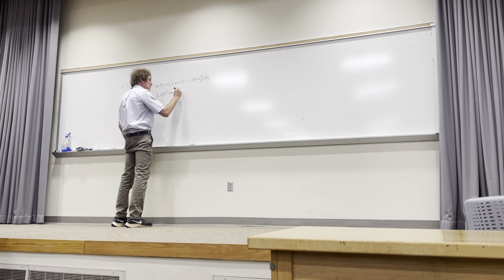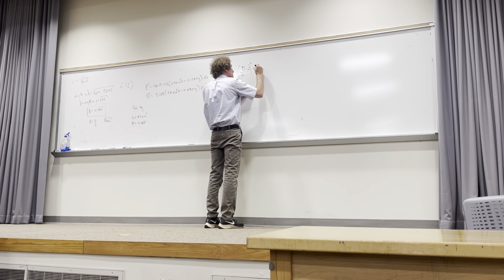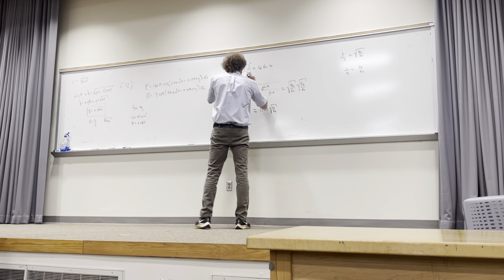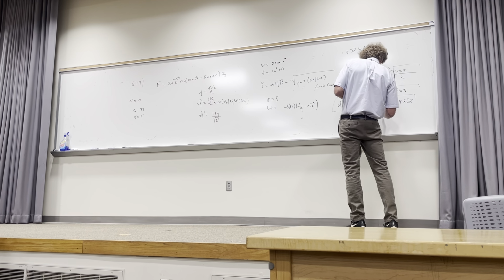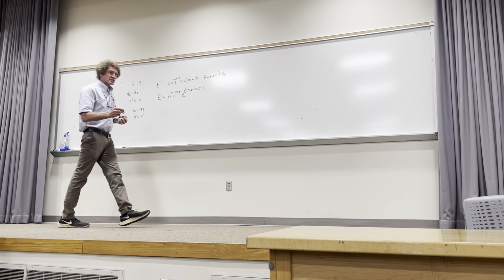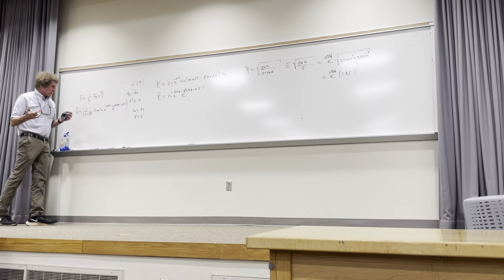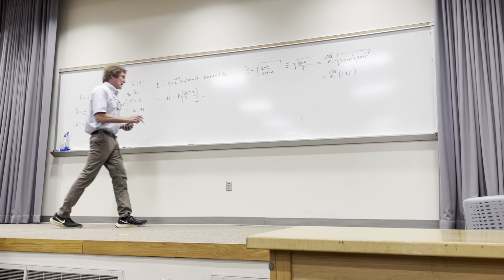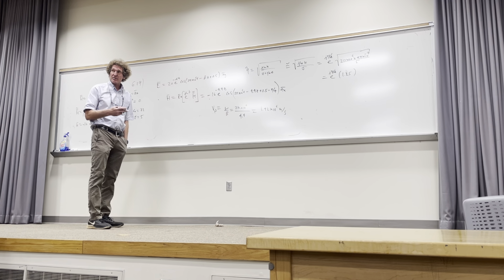EMAG 4/15/22 Lecture 35